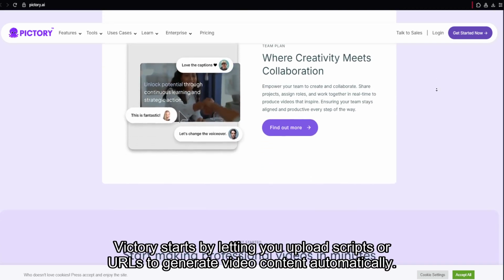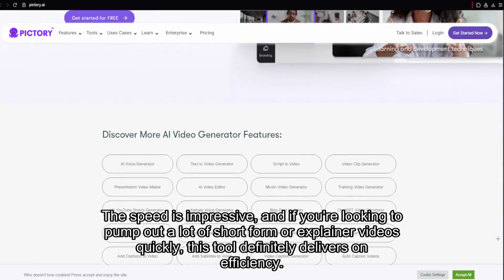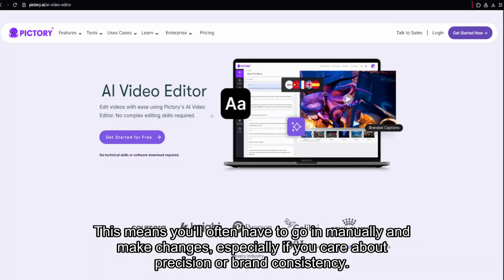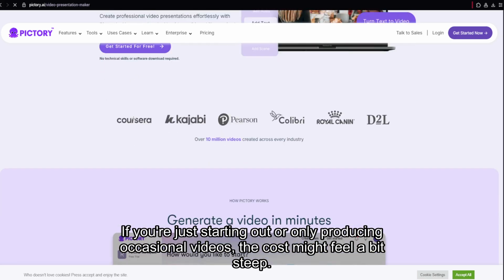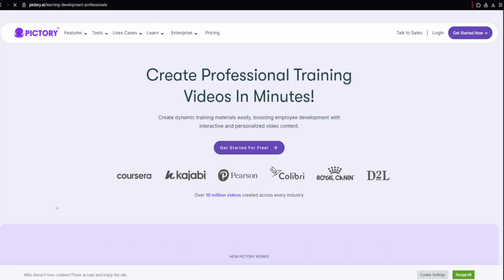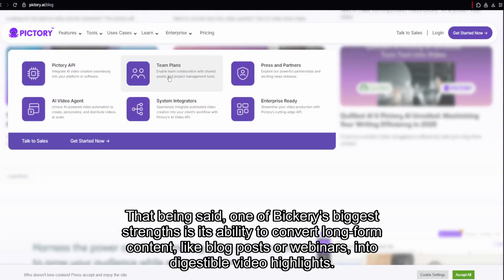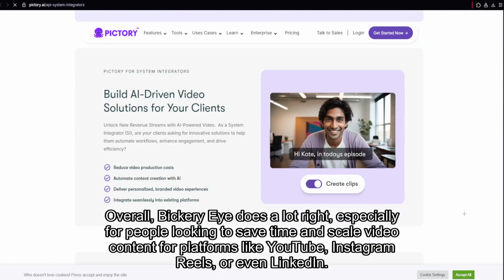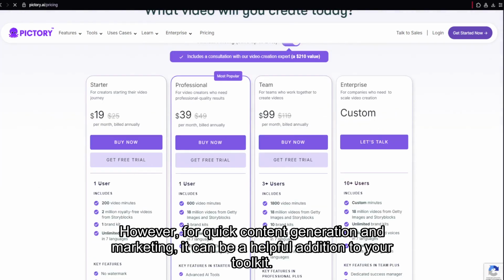Pictory AI Review – My Honest Experience Using This Video Creation Tool for Passive Income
In this video, I share my honest experience using Pictory AI, a powerful video creation tool designed for content marketers, YouTubers, and entrepreneurs. I dive into the features, pricing, pros and cons, and whether it’s actually useful for building passive income. Perfect for those interested in AI video generation, automated video editing, and content automation.